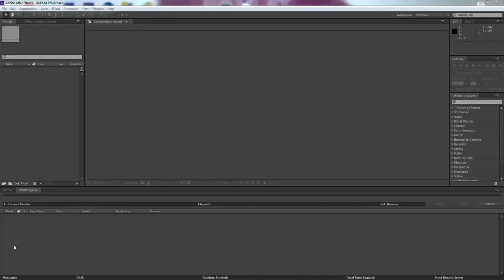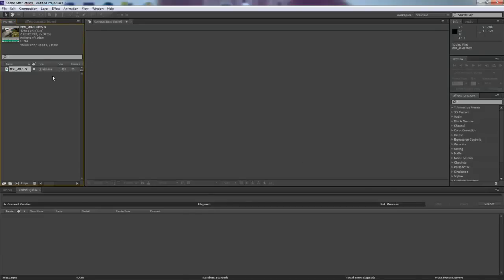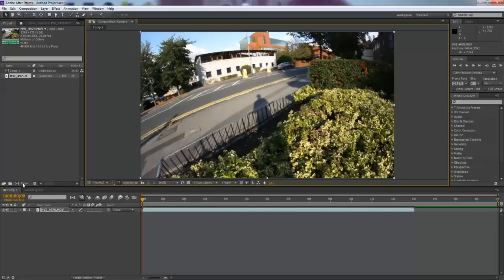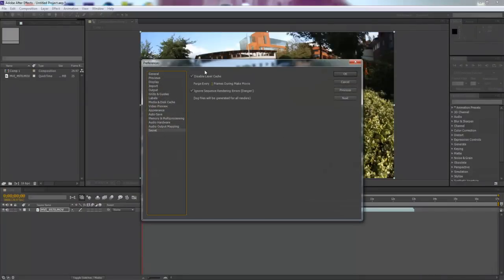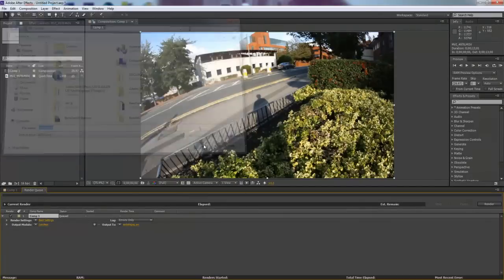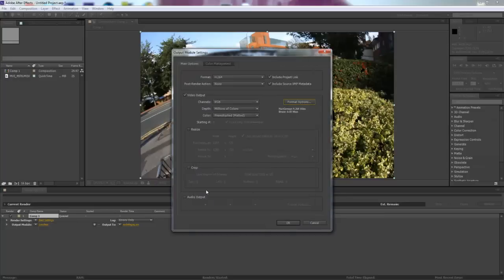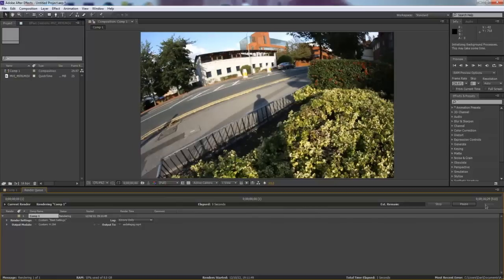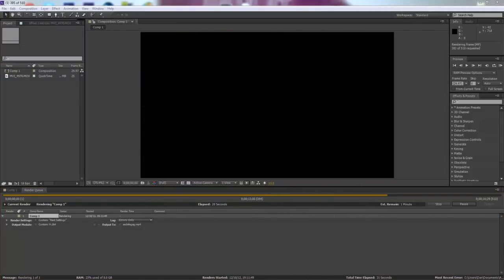After Effects - Best HD Render Settings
This video shows:
Adobe After Effects HD Render Settings
After Effects CS5 Best Render Settings
Fastest Render Settigns
Best Render Settings
HD Render Settings
Best HD Render settings
After Effects Render Settings

OR
Artist: Blackmill
Title: The Light
Genre: Melodic Dubstep
Software: FL Studio 10
Blackmill T-Shirts Out Now!
Skype: BamDanUK